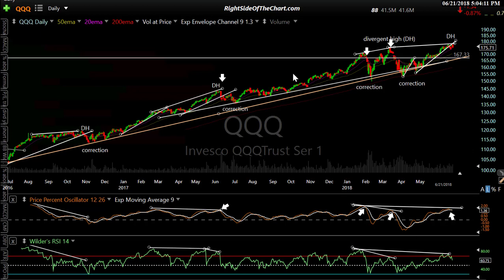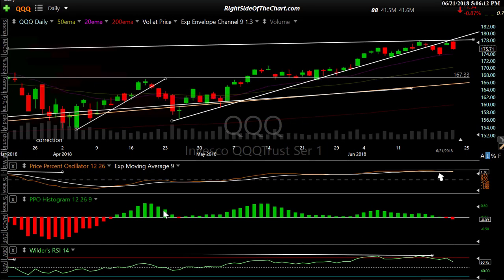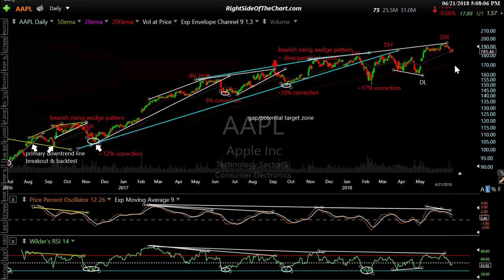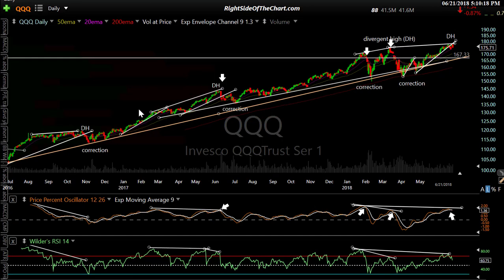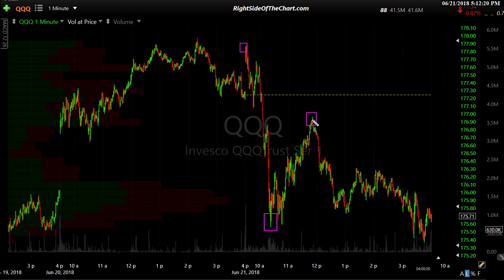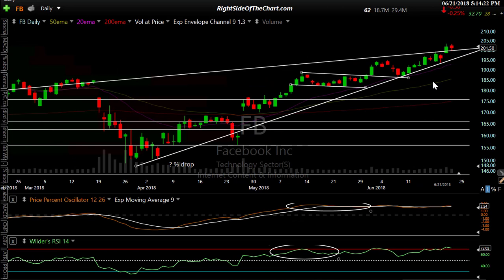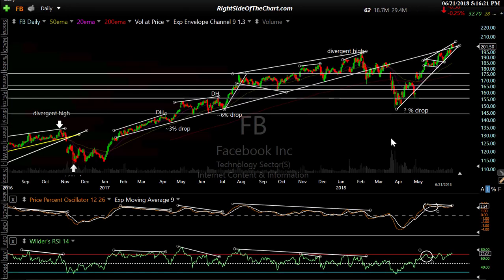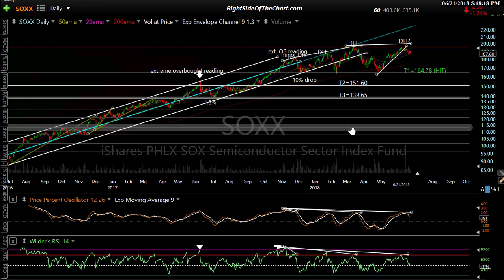QQQ & FAAMG Closing Market Wrap 6-21-18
End of day market wrap for June 21, 2018 focusing on some significant technical developments that occurred in QQQ & the market leading FAAMG+I stocks today (FB, AAPL, AMZN, GOOG, MSFT & INTC)